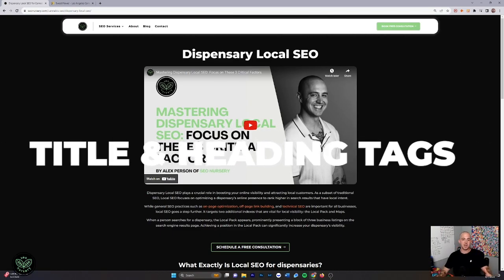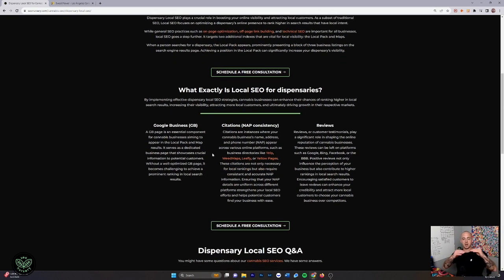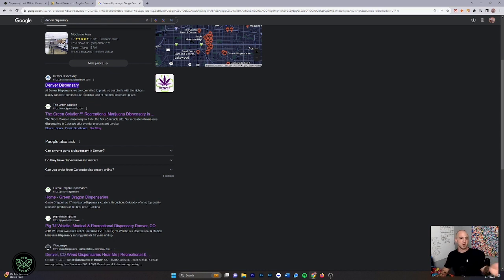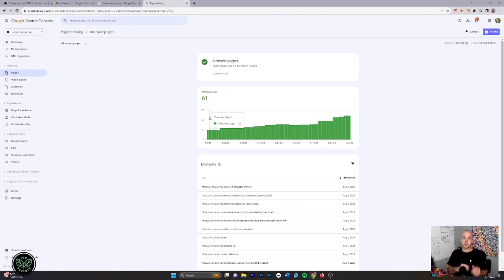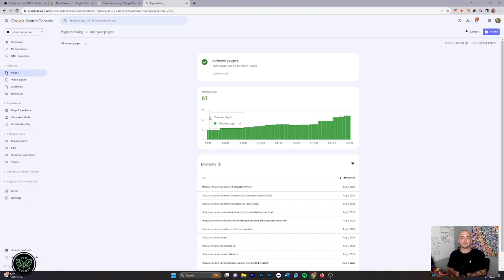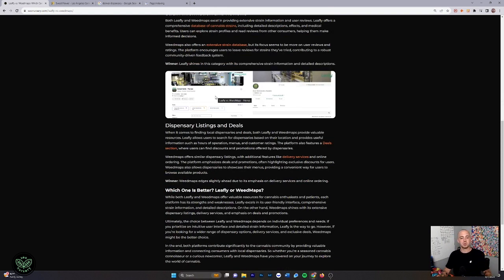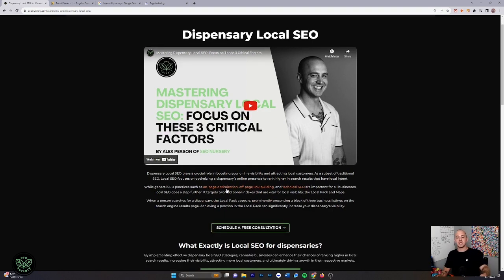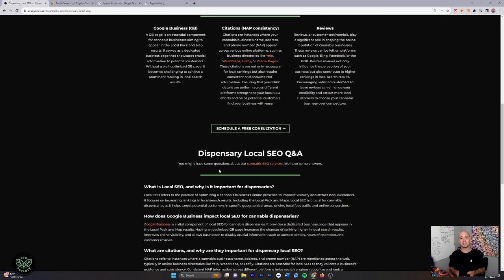On-Page SEO Tips: Is Your Dispensary Website Optimized?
0:00 Start
0:09 Content
0:45 Keywords
1:18 Title & Heading Tags
1:42 Meta Information
2:39 Indexing
3:06 Image ALT Tags
3:51 Internal Links
4:14 External Links
4:31 URL Slugs & Silos